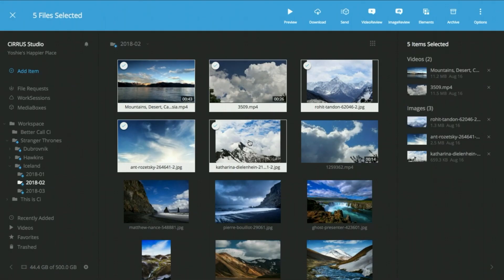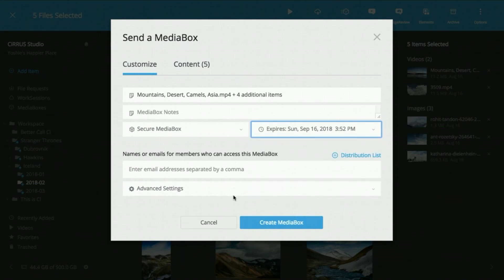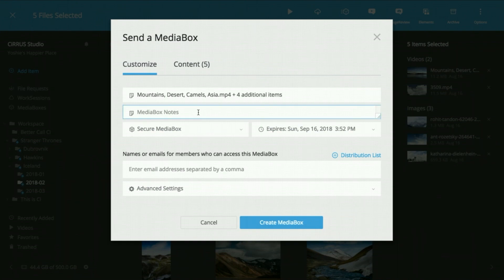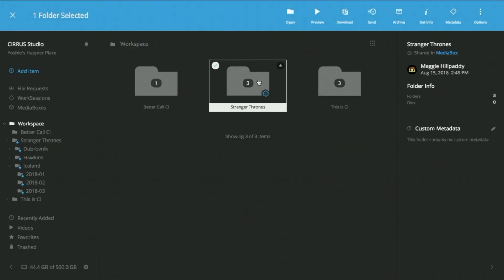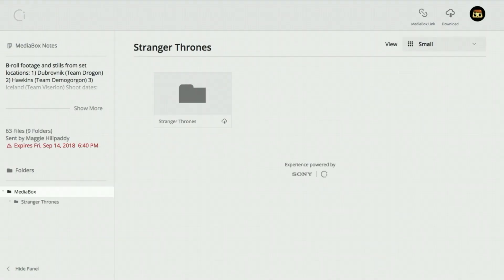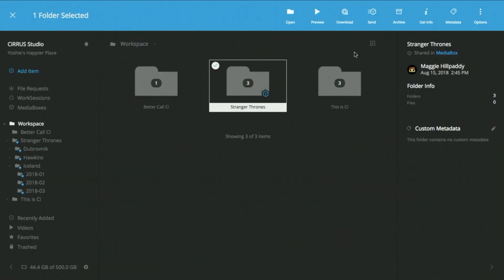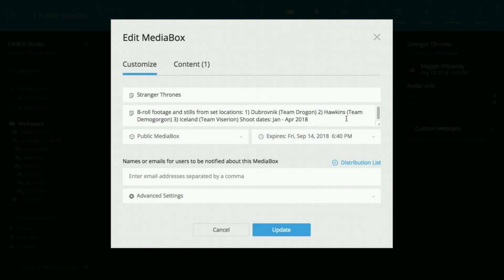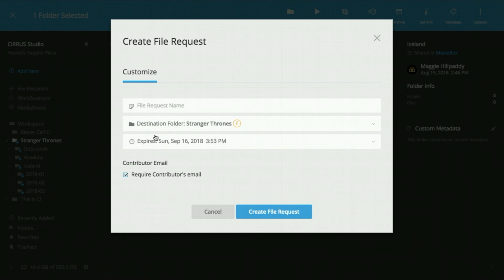Sony | Sharing Files with Ci's MediaBox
Sony's Ci MediaBox makes sharing files simply while you keep control of who, when, and how much access other people have to your content.